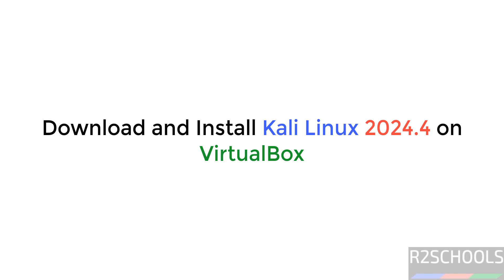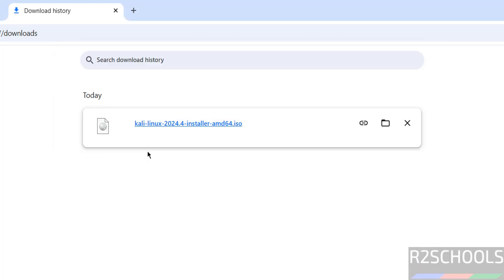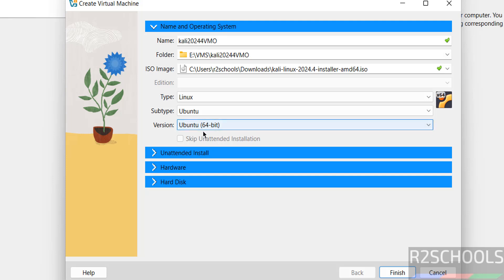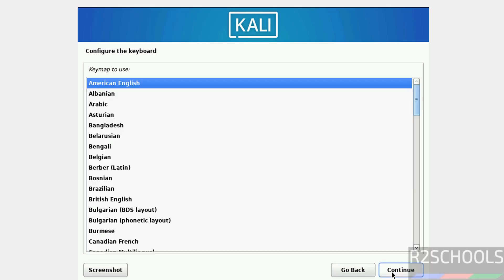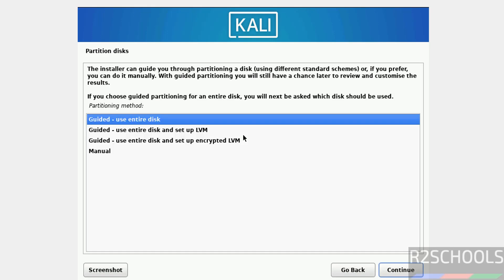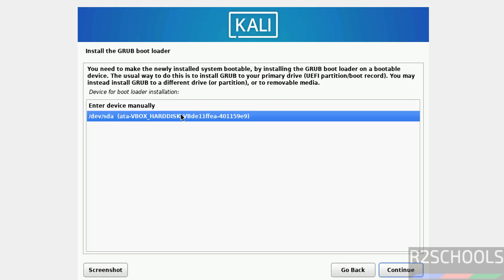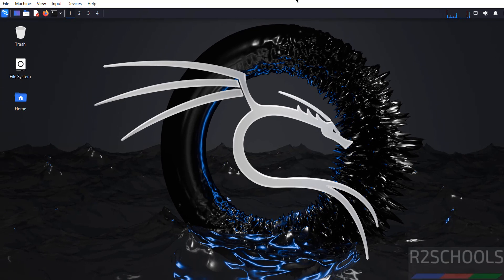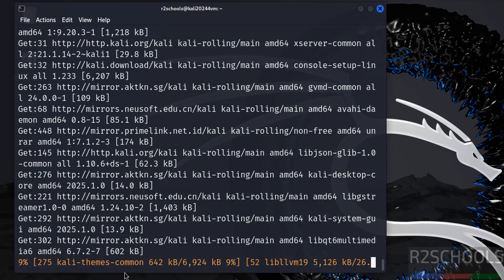How to Download and Install Kali 2024.4 on Virtualbox | Kali Linux 2024.4 Download | 2025 updated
In this video, we have shown How to download and install Kali Linux 2024.4 on VirtualBox in Windows 10/11 step by step.

kali linux tutorial 2024.4,
How to download and install Kali Linux 2024.4 on VirtualBox,
Download and install Kali Linux 2024.4 on VirtualBox,
Download and install Kali Linux 2024.4 on VirtualBox in Windows,
How to download and install Kali Linux on VirtualBox,
Download and install Kali Linux on VirtualBox,
Download and install Kali Linux on VirtualBox in Windows,
How to install Kali Linux in VirtualBox,
Kali Linux download,
Kali Linux install on VirtualBox,
Kali Linux latest version download and install on VirtualBox,
Kali Liunx install,
Install Kali Linux,
How to install Kali Linux on VirtualBox,
How to download and install Kali Linux 2024.4 in VirtualBox,
Download and install Kali Linux 2024.4 in VirtualBox,
Download and install Kali Linux 2024.4 in VirtualBox in Windows Workstatiin,
How to download and install Kali Linux in VirtualBox,
Download and install Kali Linux in VirtualBox,
Download and install Kali Linux in VirtualBox in Windows Workstatiin,
Kali Linux install in VirtualBox,
Kali Linux latest versiin download and install in VirtualBox,
How to Install Kali Linux 2024.4 on VirtualBox Player,
How to install Kali Linux on VirtualBox in Windows,
Step-By-Step Procedure To Install kali Linux On VirtualBox,
How to download and install Kali Linux on Windows using VirtualBox,